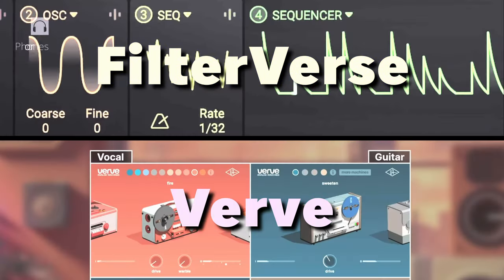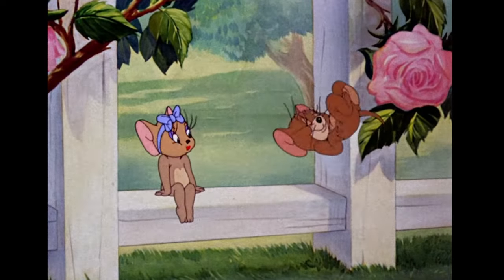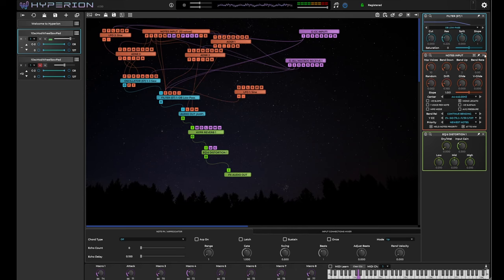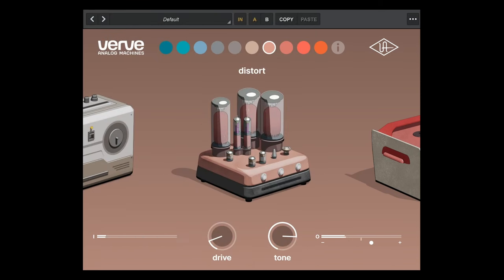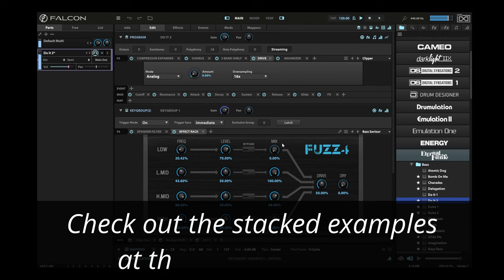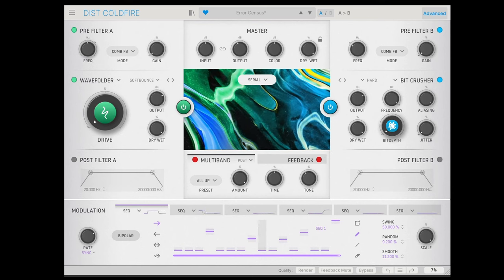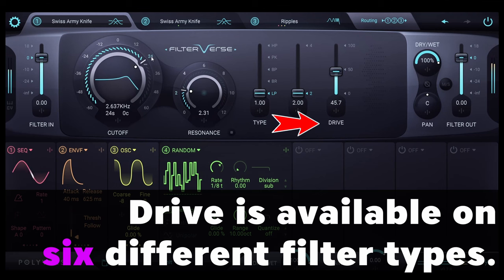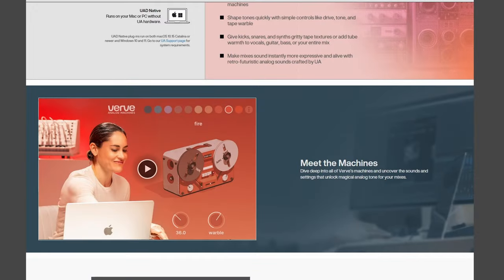We Test 6 Plug-ins With Distortion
There are a lot of distortion plug-ins out there, so which ones are the best?  That probably depends on your perspective, so we've got a lot of examples to listen to.  My favorites are at 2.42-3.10, 15.42, 15.55, 16.10, 17.33 and 19.04.  So which one's do you like the best?

0:00 Intro
1:40 Examples-Hyperion
2:25 Synth-Verve
3:59 Synth-Infiltrator
4:50 Synth-Filterverse
5:40 Synth-Coldfire
6:39 Bass-Falcon
7:30 Bass-Verve
8:24 Bass-Infiltrator
9:07 Bass-Filterverse
9:35 Bass-Coldfire
10:05 Analysis-Hyperion
10:39 Analysis-Verve
11:25 Analysis-Falcon
11:48 Analysis-Coldfire
12:19 Analysis-Infiltrator
12:58 Analysis-Filterverse
13:42 Conclusion
14:17 Drum Examples
15:28 Stacked Examples